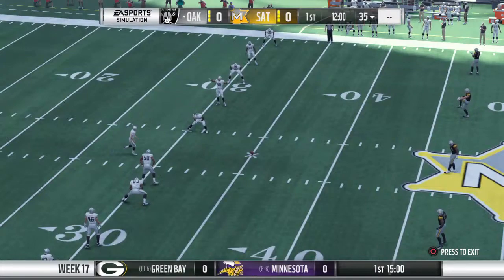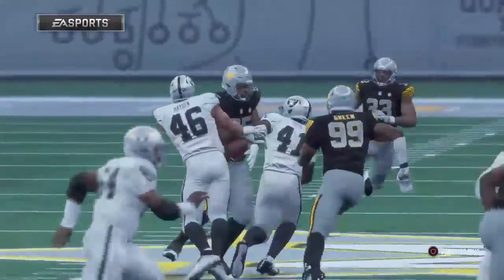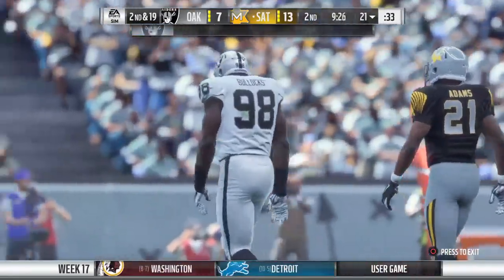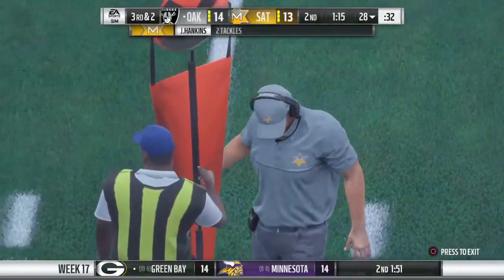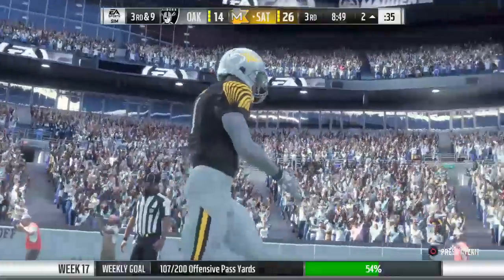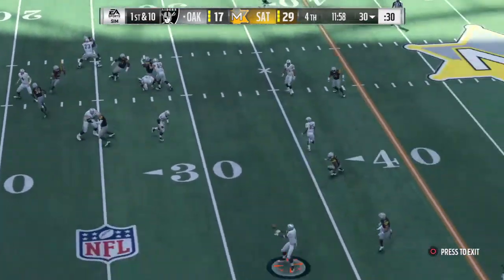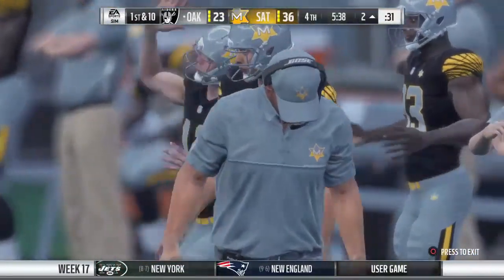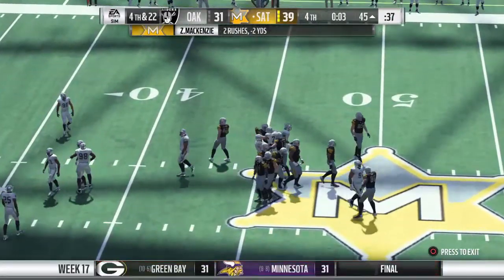Raiders vs Marshalls S5 W17